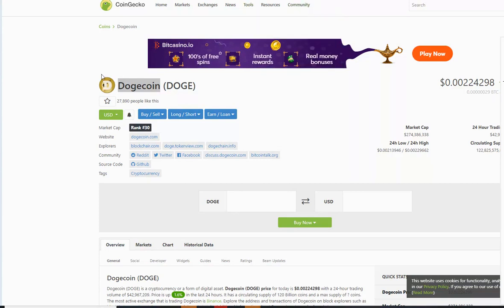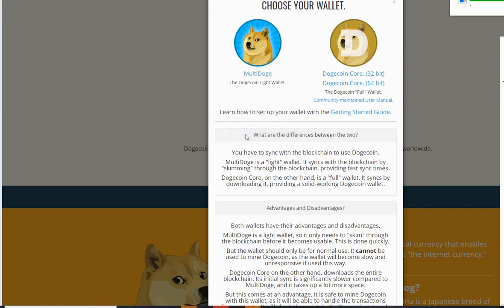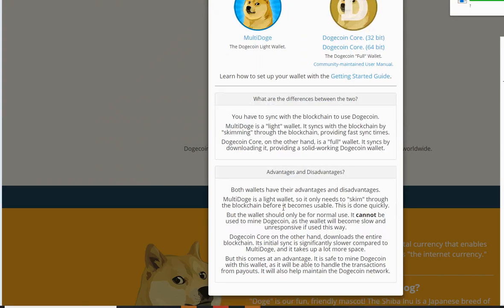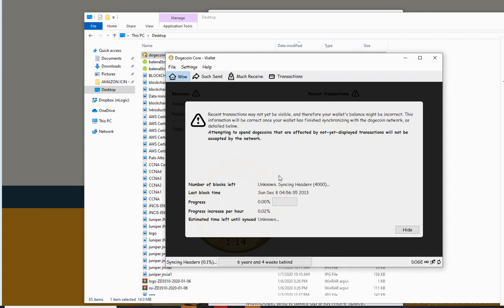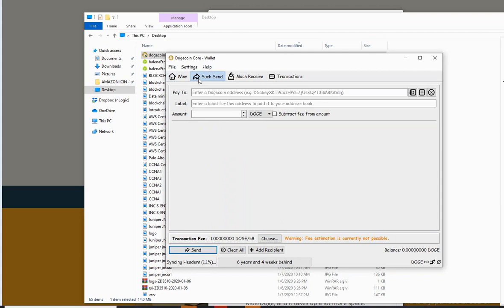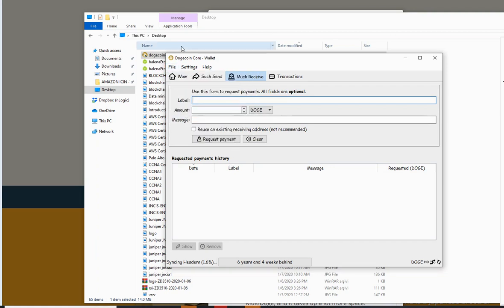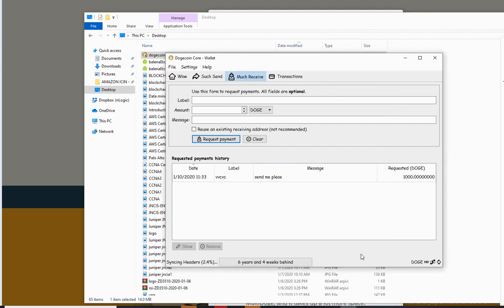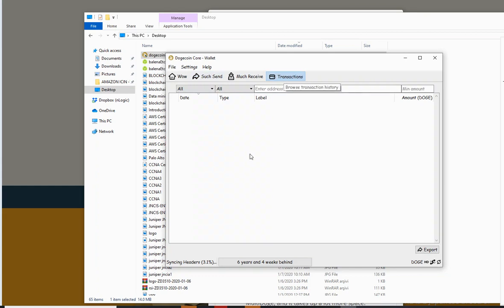How to Create and Install Desktop Wallet Cryptocurrency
You can install desktop wallet and create crypto wallet address step by step on windows